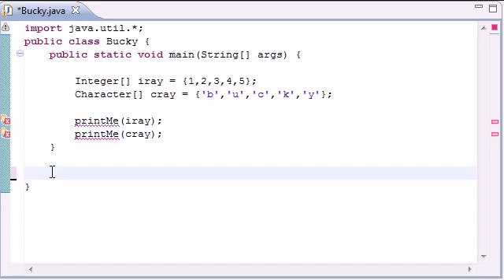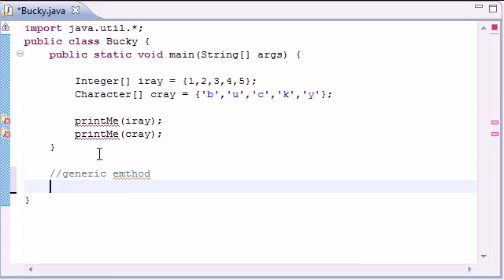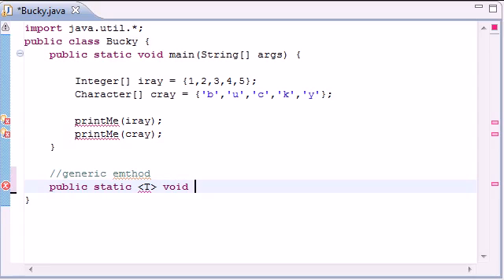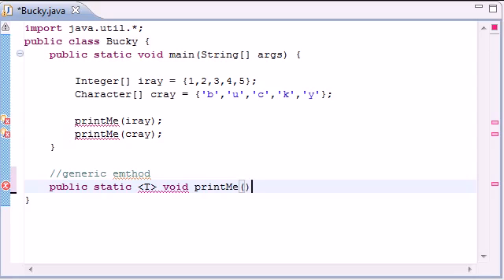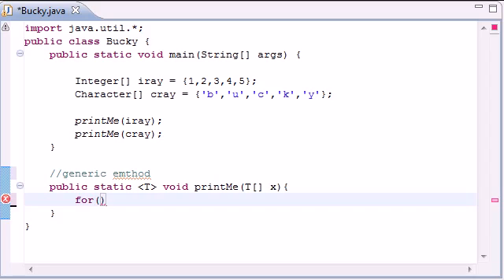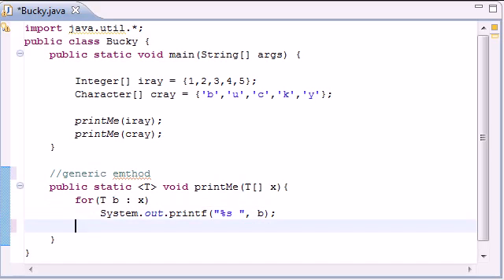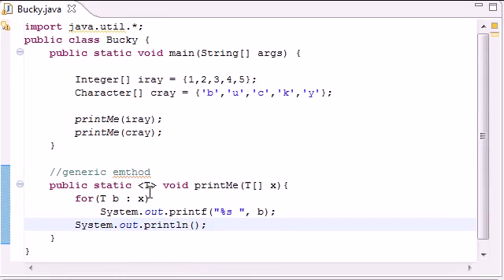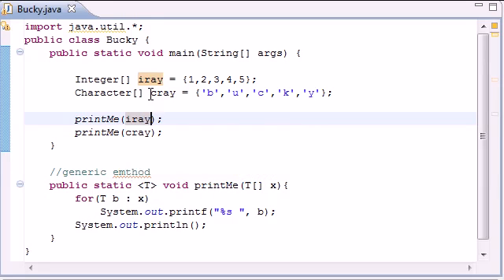Intermediate Java Tutorial 105 Implementing a Generic Method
Intermediate Java Tutorial: Implementing a Generic Method